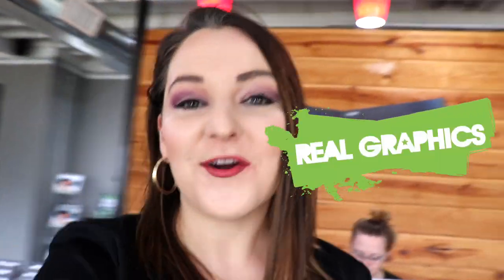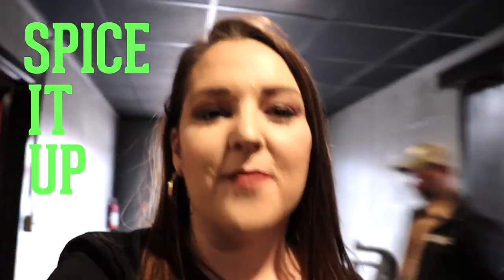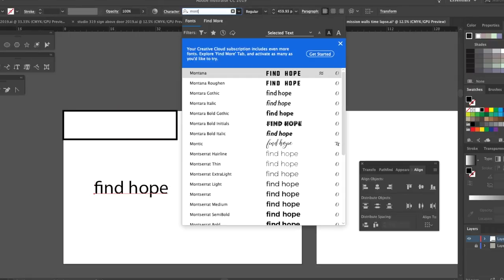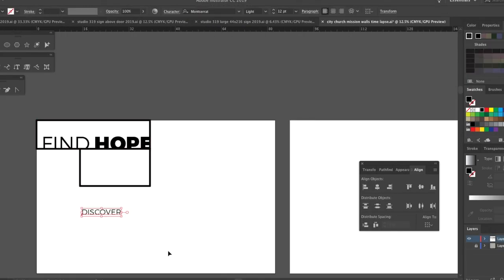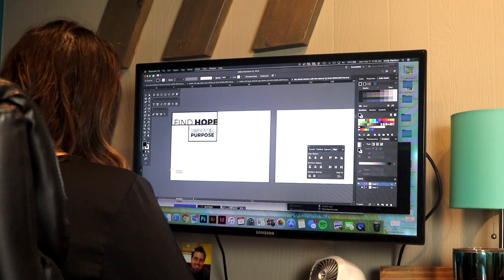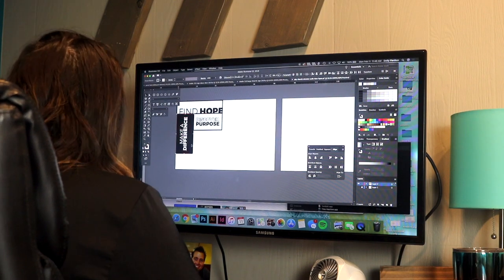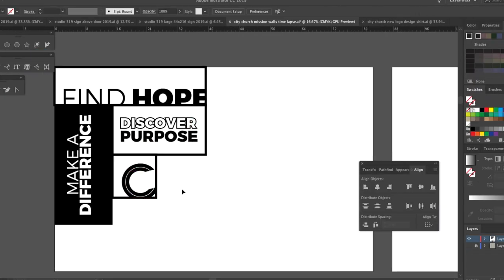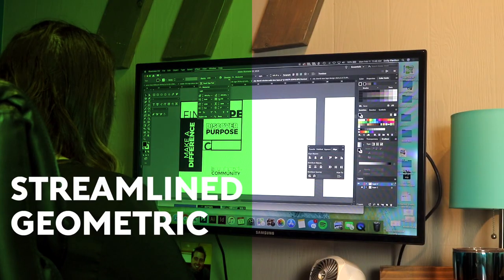City Church Wall Wrap Design & Install Process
Are we vloggers or are we wrap installers? The answer is both. Check out what we got to do for City Church Lufkin and see Emily’s happy dance at 1:23😜